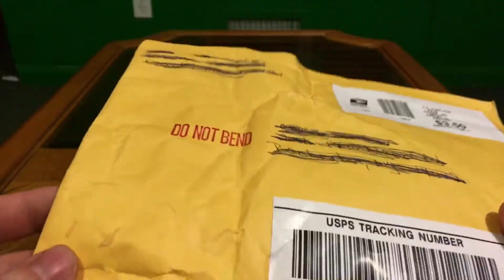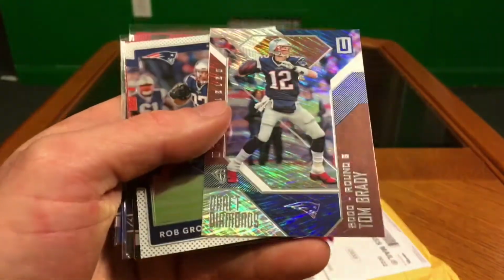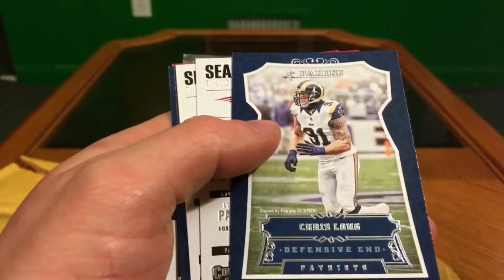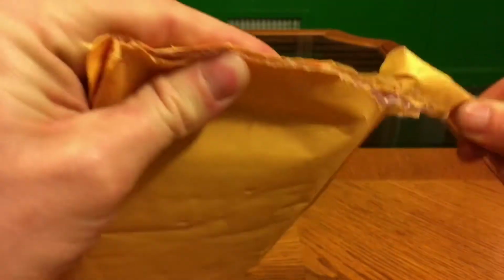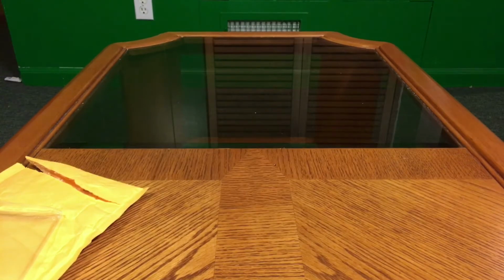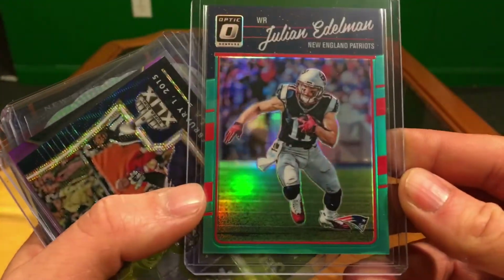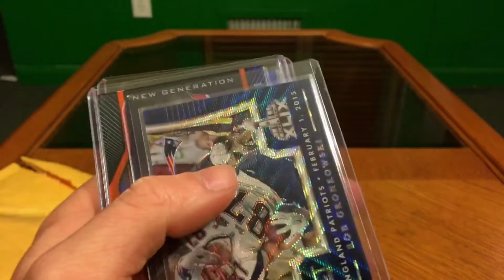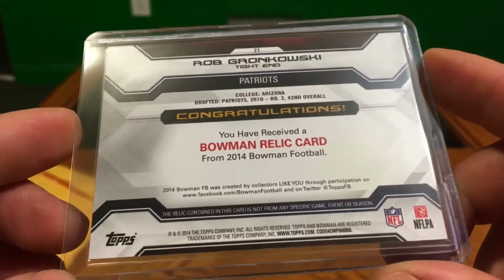MY FIRST MAIL DAY VIDEO!! Some sweet pickups for the PC!!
Thanks for tuning into my first mail day video! Two packages with one being the trade with Low Budget card collector. If you still haven’t checked out his channel you should, after the video of course! Sit back, relax, and enjoy the rip! 😎